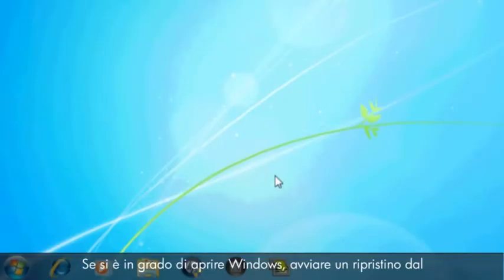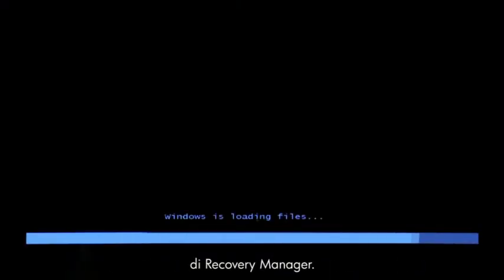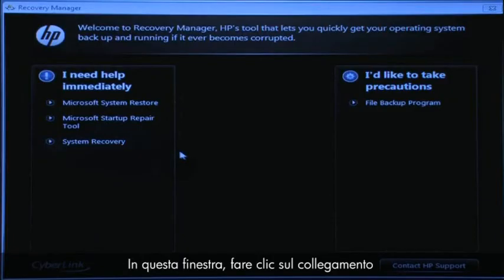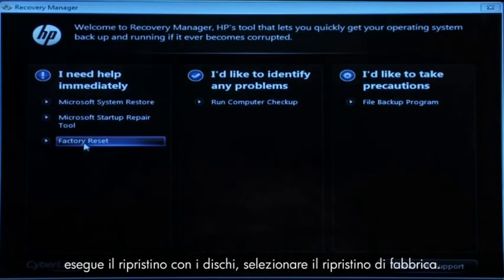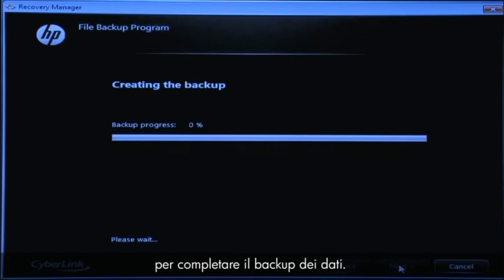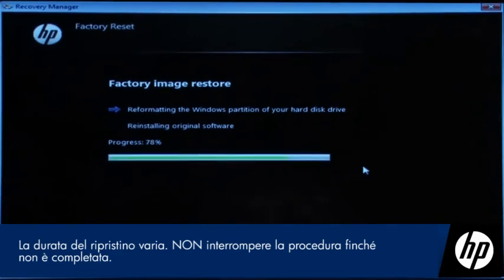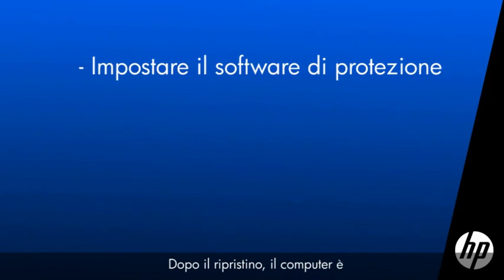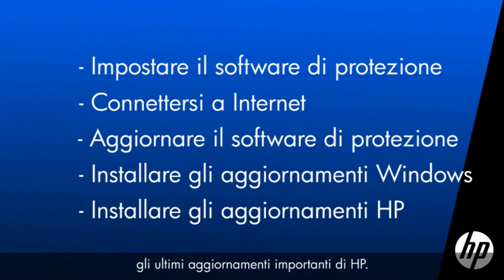Esecuzione di un ripristino di sistema HP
Questo video mostra come eseguire un ripristino di sistema HP in Windows 7. Il video è stato prodotto da HP.